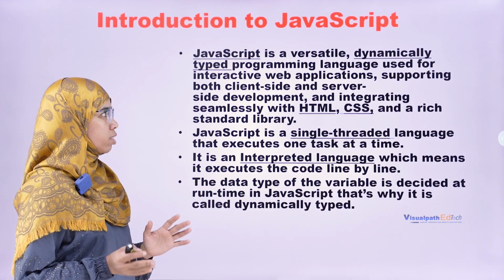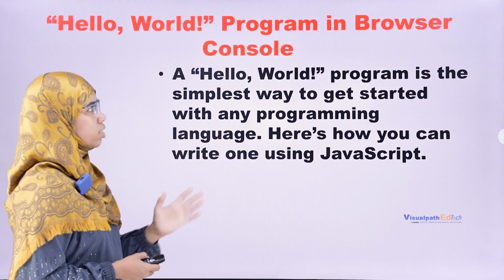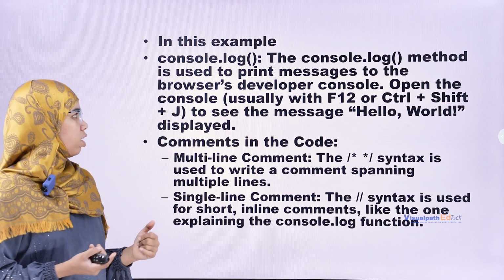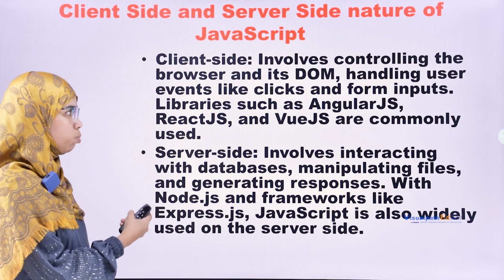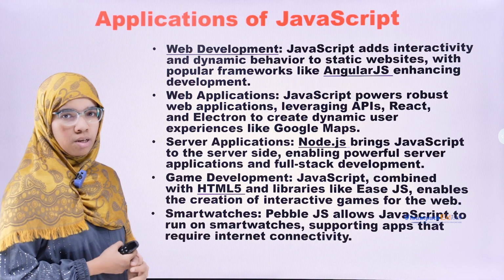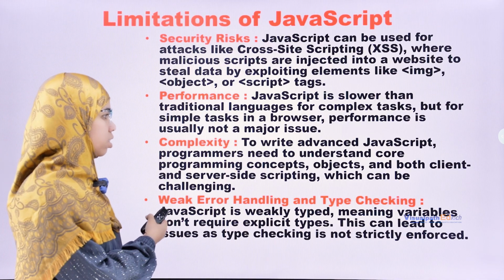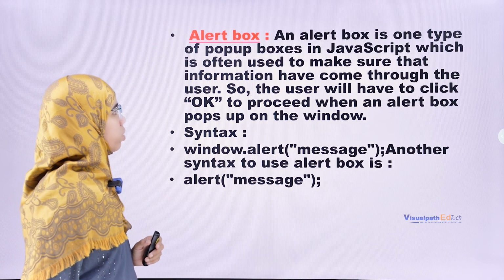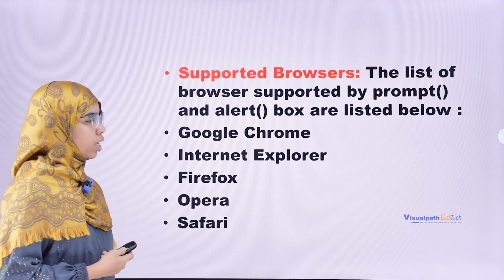Web Technologies || Unit 02 || BSC|| Third Year || Sem 6 || Introduction to JavaScript